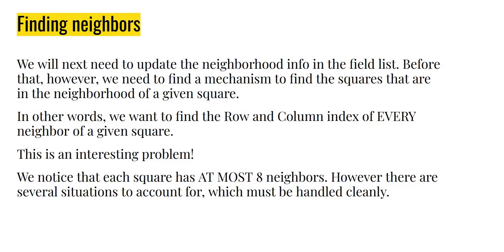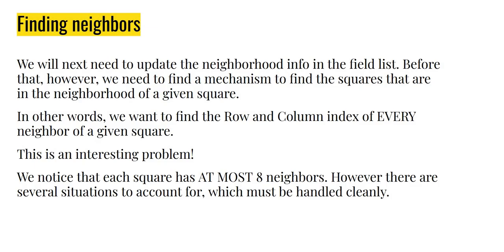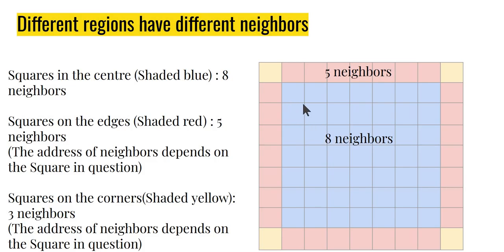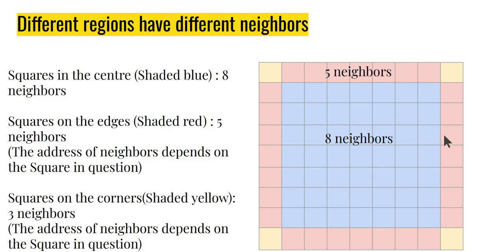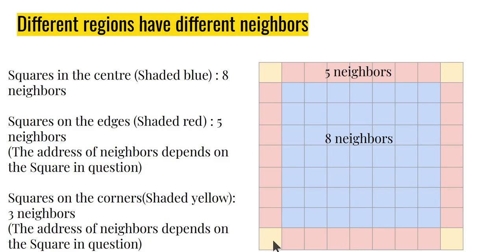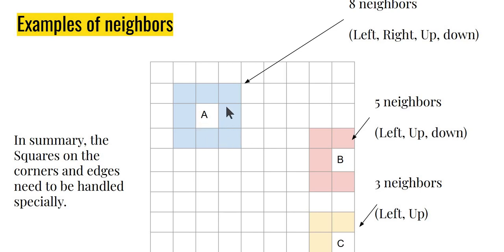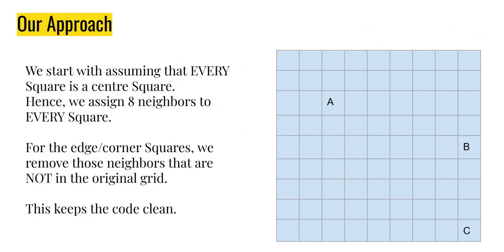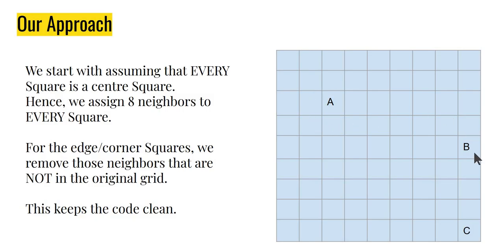7. Minesweeper: Our approach to find neighbors of a given square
In this video, we use discuss the approach that we will follow to get the neighbors of a given square. There are several cases to consider and hence we need a clean approach which which views the problem in a unified way and results in an understandable code.